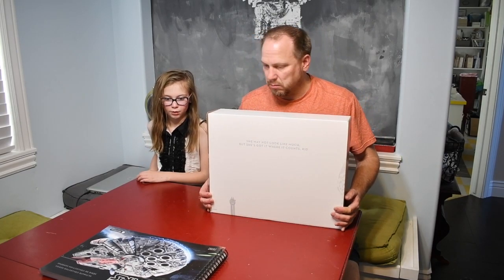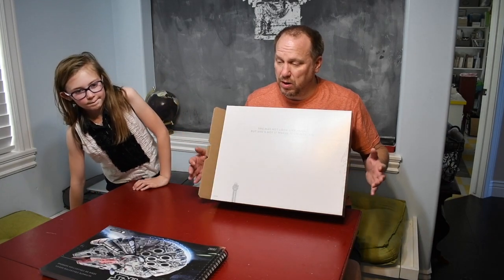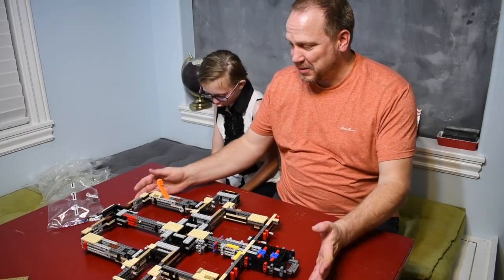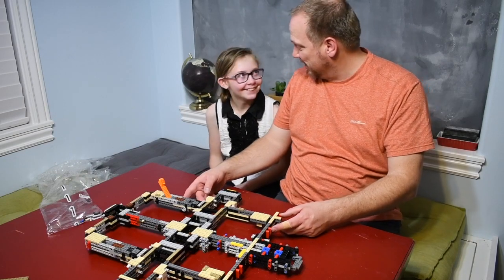Building Bags 1 of Lego set 75192 UCS Millennium Falcon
We started to put together the Lego UCS Millennium Falcon.  We are keeping track of the time, to see just how long it takes.  We started with the bags numbered 1.  It took 1 hour and 33 minutes just to put those bags together.  Those bags made the primary infrastructure for the ship.  Part of the reason it took so long is that the set is so large, the instruction manual so big, and there are so many pieces, that you need a lot of room to work.  It took a lot of time just looking for some of the smaller pieces.  Although we could have presorted the bricks, that would have taken a lot of time too.  Also, as this is an expert build, it took a little while to find on the instructions where some of the smaller pieces had been placed.

Anyway, she is in the space dock waiting additional work.  Hope you enjoyed the video.